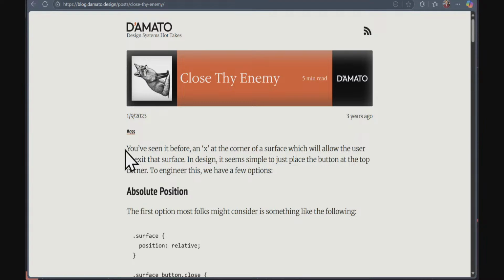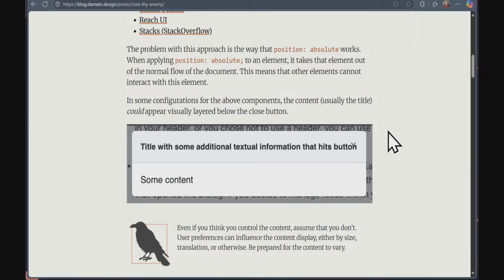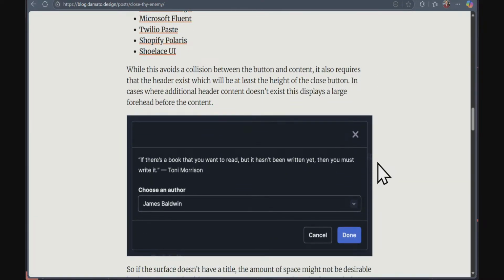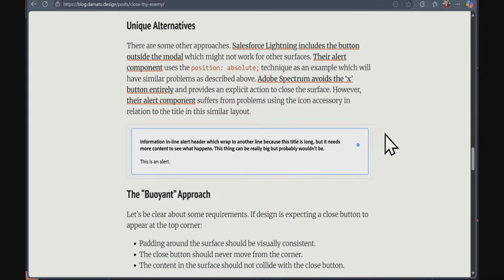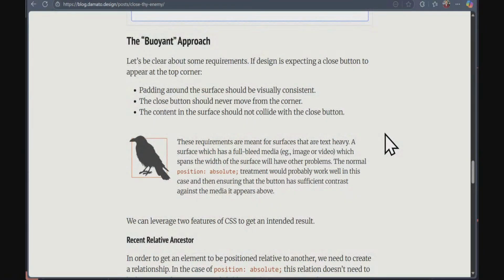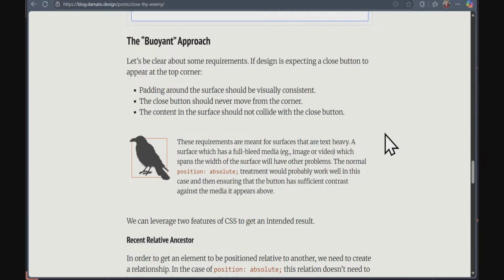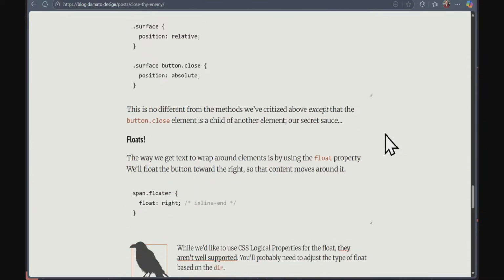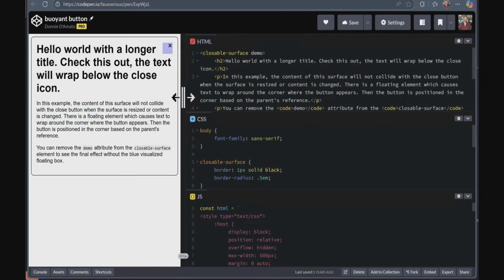Wireframe Live: Buoyant Buttons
Summary:
Donnie D'Amato introduces the concept of "buoyant buttons," a method for positioning dismissible UI buttons in modals or cards that allows surrounding content to wrap around them without conflict. He contrasts this approach with common, less effective methods like absolute positioning and dedicated header areas, emphasizing the appropriate use of the CSS `float` property for content wrapping, rather than for general layout. Donnie also provides updates on the Wireframe show's new podcast format and shares design system job listings and upcoming events.

Chapters:
0:00 Intro & Show Updates
2:55 Introduction to Buoyant Buttons
7:36 Issues with Absolute Positioning for Dismissal Buttons
10:00 Issues with Dedicated Header Areas for Dismissal Buttons
12:20 Understanding the "Buoyant" Float Approach
14:26 Buoyant Approach: Criteria and Implementation
17:39 Live Demo and Summary of CSS Tool Selection
21:51 Community Updates & Outro